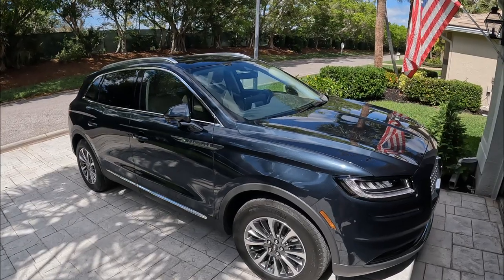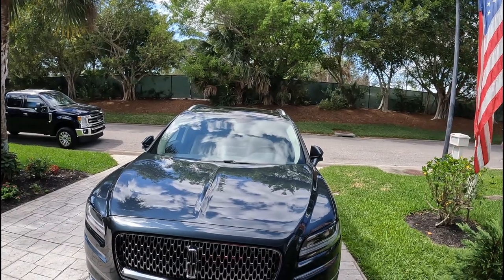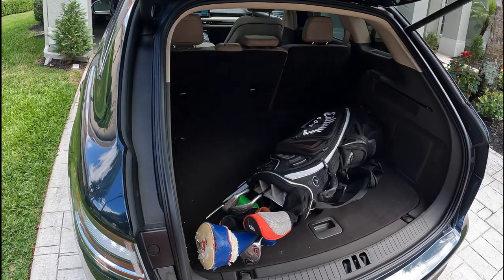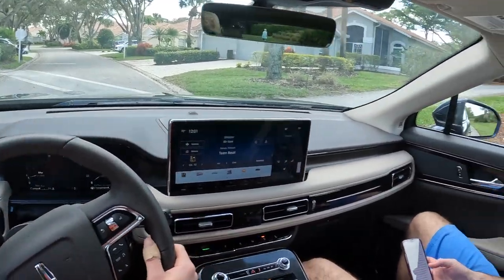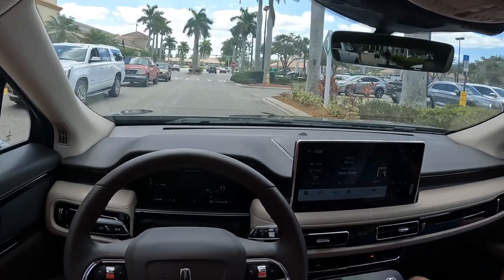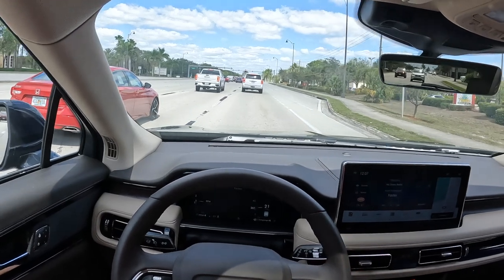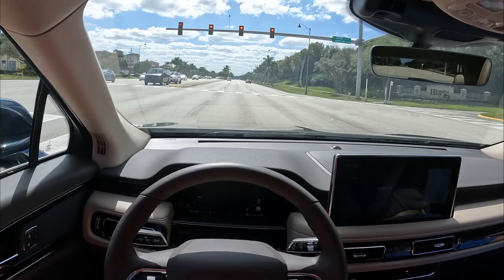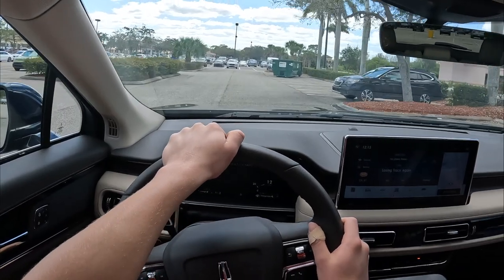2022 Lincoln Nautilus Reserve | BEATING LEXUS at its own game!!!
This is by far the most luxurious car I have ridden in. (To date), from the leather interior, 13.2 inch display, all the way to the smooth and quiet ride quality. I love this Lincoln, and I would even say they are outdoing their biggest competitor, Lexus.